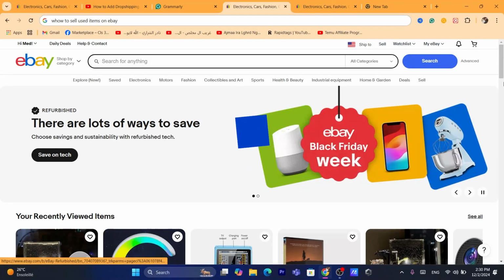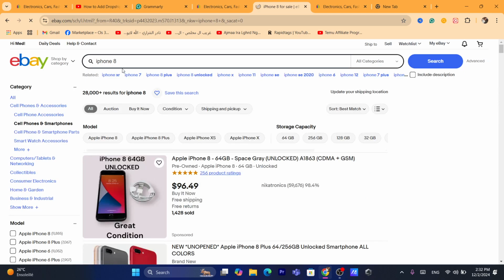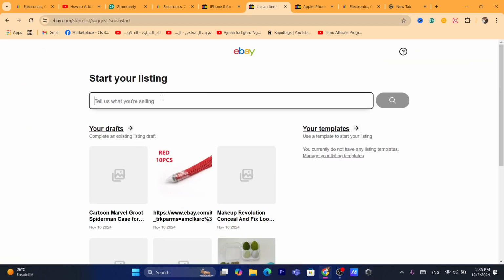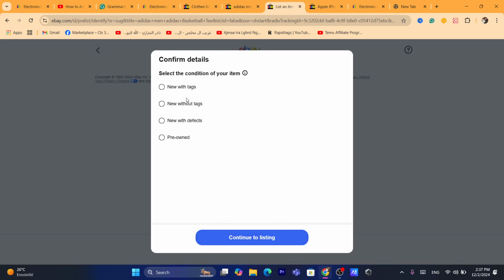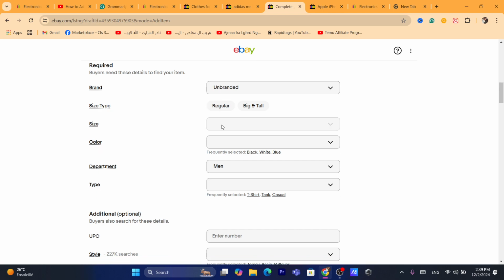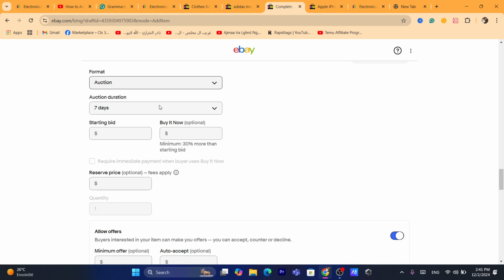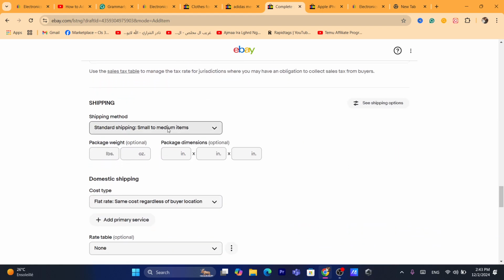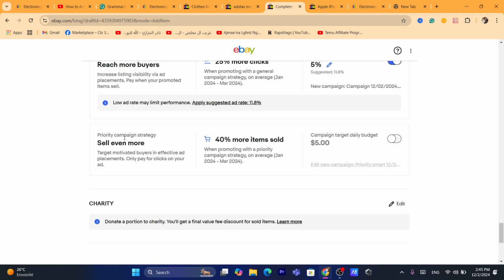How to Sell Used Items on eBay in 2026 (Complete Beginner’s Guide)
How to Sell Used Items on eBay Is today's video
Learn how to sell your used items on eBay in 2024 with this step-by-step guide. Whether you're decluttering, flipping products, or starting a side hustle, this tutorial covers:

Setting up your eBay seller account
Creating effective listings with photos and descriptions
Pricing strategies to attract buyers
Shipping tips and handling returns
Start earning money by selling your pre-loved items today!